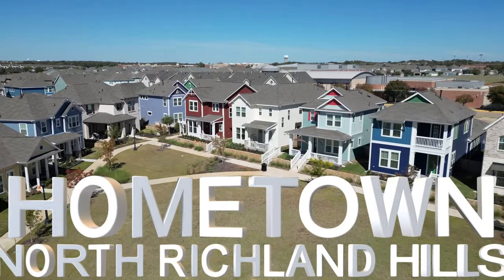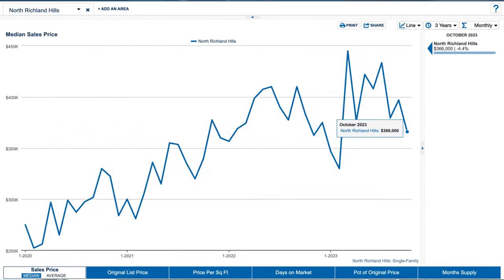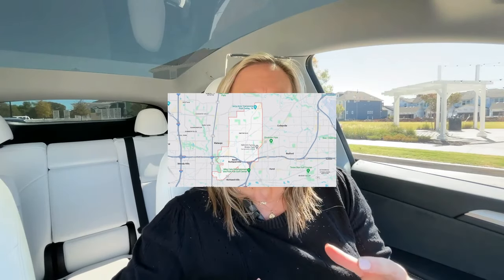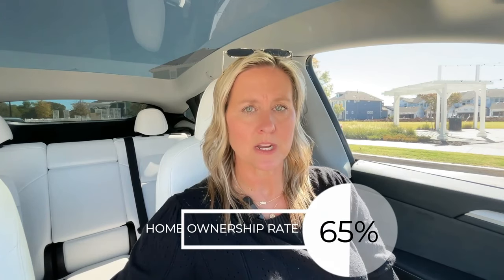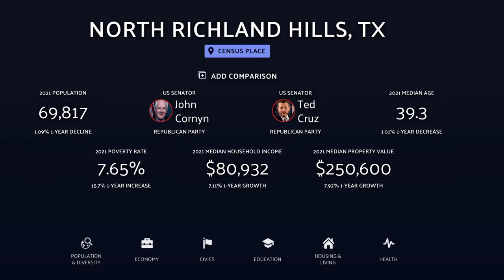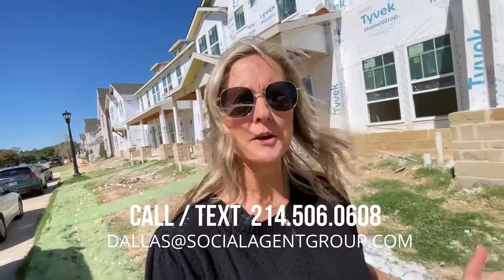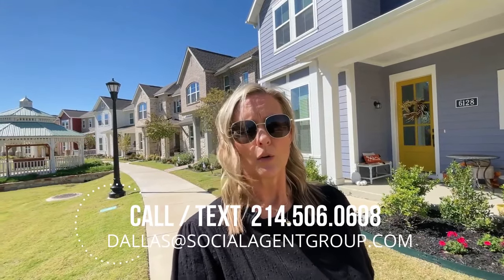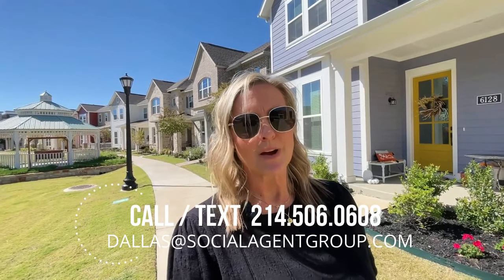EXPOSING the Dallas New Construction Homes in North Richland Hills Texas - Hometown FULL Vlog Tour!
Join us on an exciting journey as we explore the charming community of North Richland Hills, Texas. This one-of-a-kind suburb of Dallas offers a perfect blend of affordable homes, prime locations, and excellent schools. Situated in the heart of the Dallas housing market, it's an ideal location for people who need to commute to Fort Worth, Dallas, Arlington, or the airport.

We'll take you on a full VLOG tour of the community of Hometown, showcasing its new construction homes, mixed-use development, and convenient location. From single-family homes to townhomes and apartments, this community offers a diverse range of housing options to suit everyone's needs.

North Richland Hills is known for its great usability, affordability, family-friendly environment, and small-town feel in the middle of the city. We'll also take you on a tour of the community center and discuss the vibrant nightlife that this community has to offer.

We'll be happy to help you find your dream home in this beautiful community.

00:00 Introduction to North Richland Hills Community
00:44 Location and Commute Options in North Richland Hills
01:34 Surrounding Areas and Attractions
02:19 Amenities and Lifestyle in North Richland Hills
02:29 Schools and Nightlife in North Richland Hills
03:31 Housing Options and Affordability
04:22 Exploring the Hometown Community
05:37 New Construction and Housing Styles in Hometown
09:58 Community Facilities and Commercial Spaces in North Richland Hills
11:20 David Weekly Homes and Housing Options
12:45 Final Thoughts and Contact Information

💸 What is the Cost of living in Dallas Texas?  Check out the living wage calculator from MIT.

📲 We have so many people contacting us who are moving to Dallas Texas and we ABSOLUTELY love it! Honestly, if you relocating to Dallas, or even if you are living in Dallas Texas, we can make that transition so much easier on you!!

Contact the Team - Kristen Carpentier - Texas Realtor

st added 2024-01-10